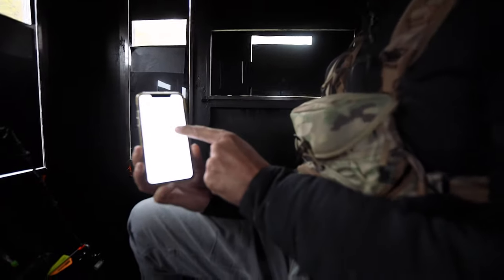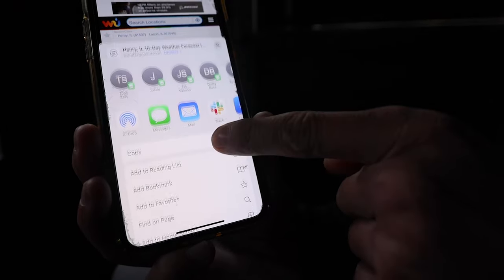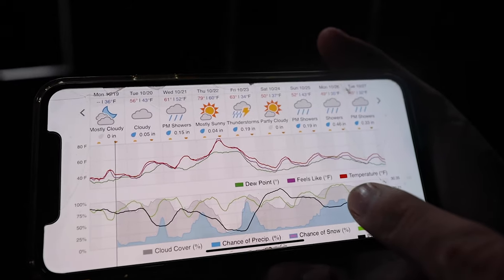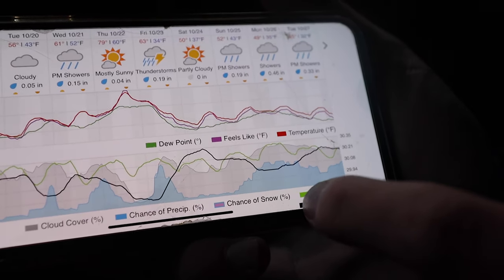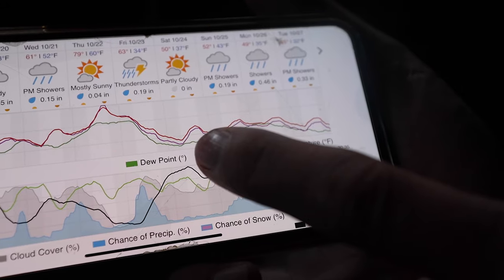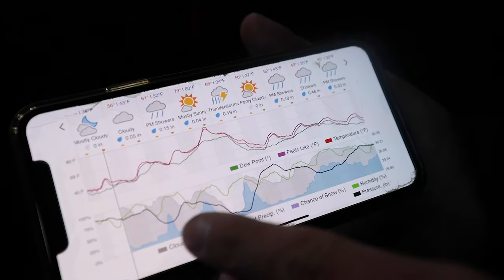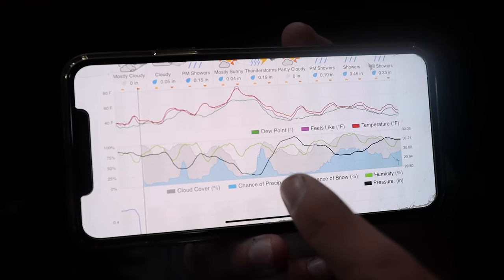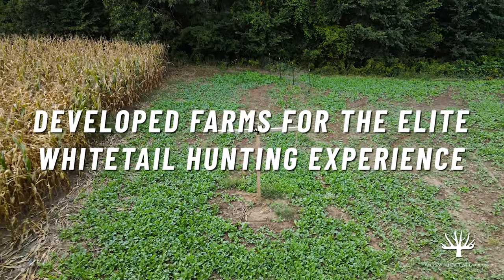Finding The Best Days To Hunt Deer (Magic X Days)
About The Whitetail Group

The Whitetail Group was created by Bobby Kendall with the vision of becoming the country’s preeminent developer of recreational properties for the ELITE whitetail hunter. Bobby’s passion for the outdoors and recreational development burns so hot that he moved his entire family to the Golden Triangle in West Central Illinois from their home in Up-State New York. Bobby’s entire career has been devoted to honing his woodsmanship skills and continuing to deepen his understanding of the behavioral patterns of America’s most popular big game animal. This knowledge and understanding of whitetails manifests itself in the careful layout and meaningful improvements made to each tract of land The Whitetail Group develops.